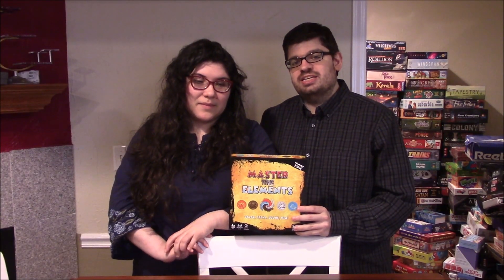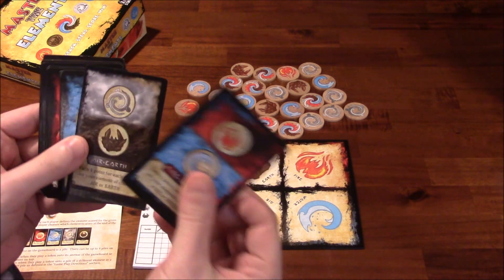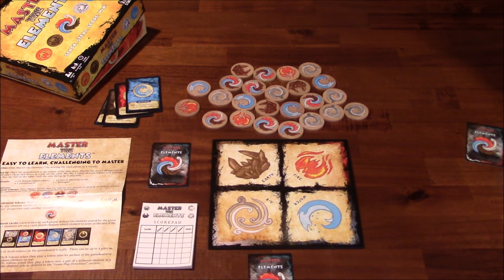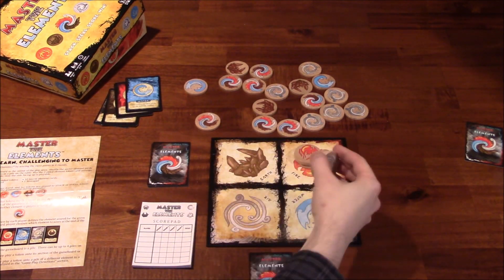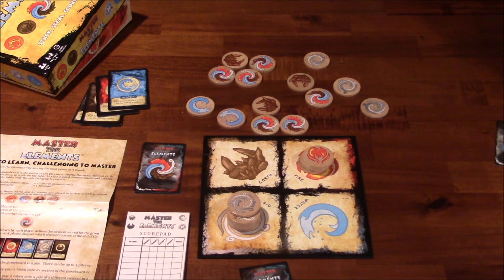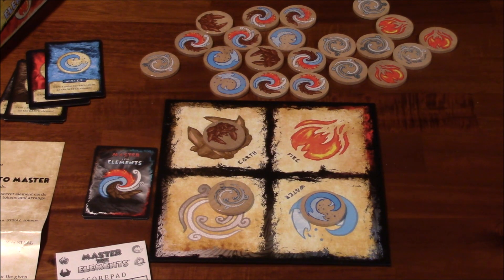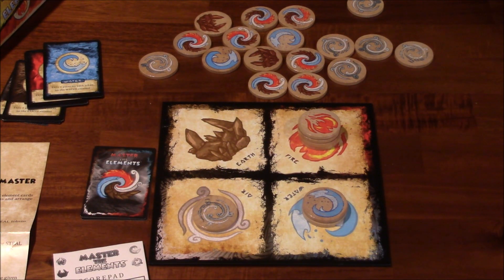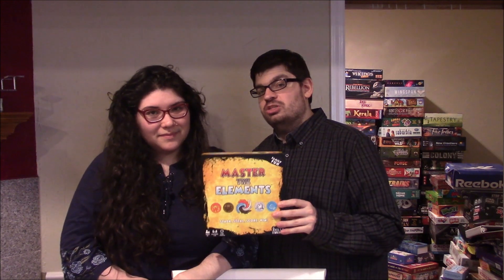DGA Plays Board Games: Master The Elements